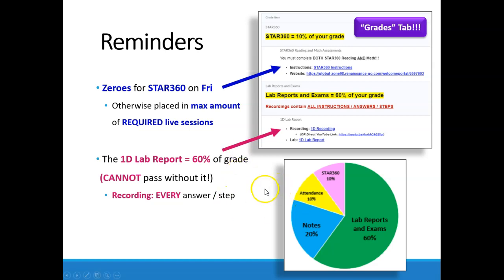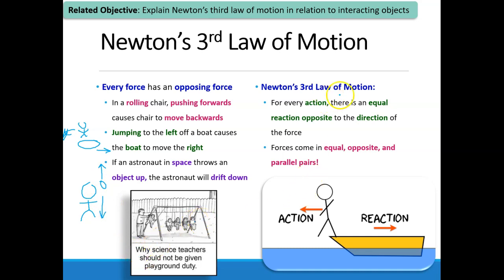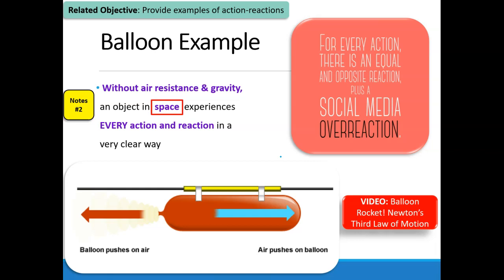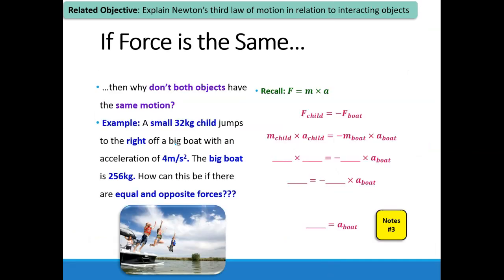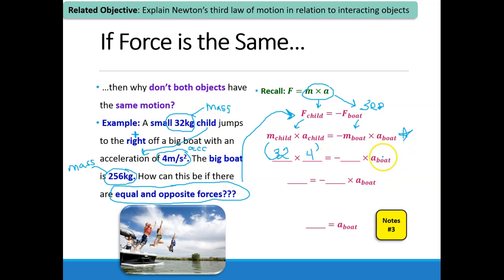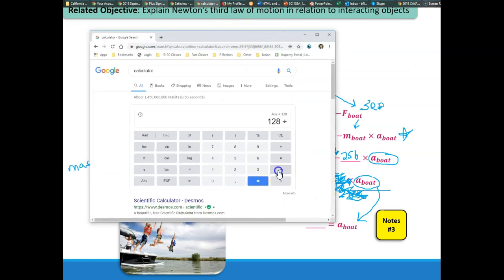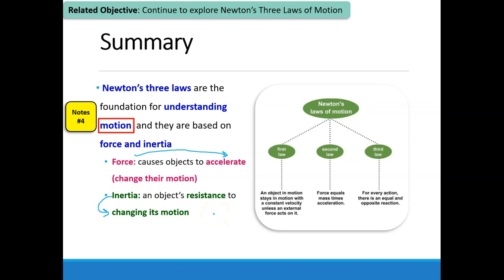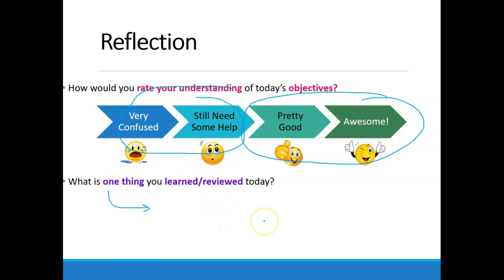SCI102A 9/6/19 - Newton's Third Law of Motion